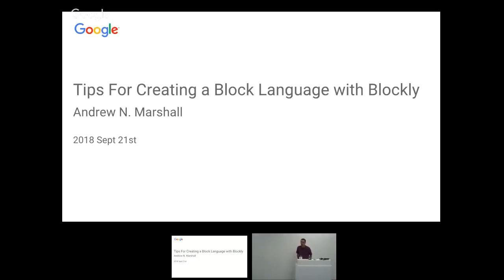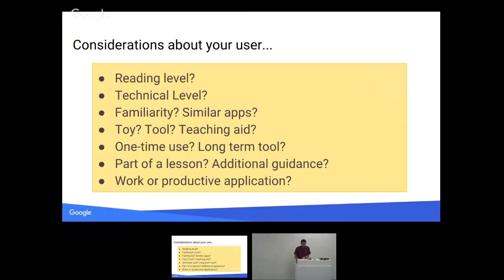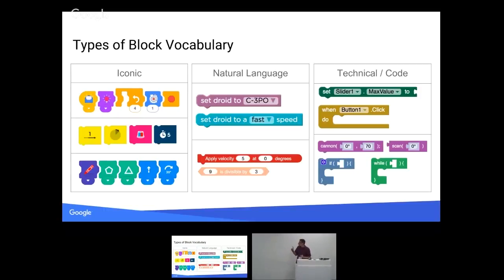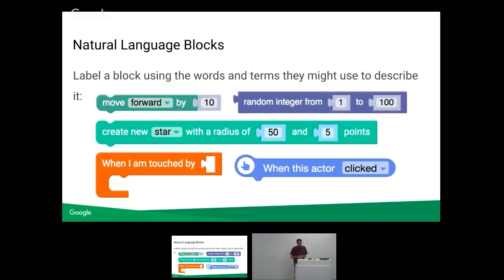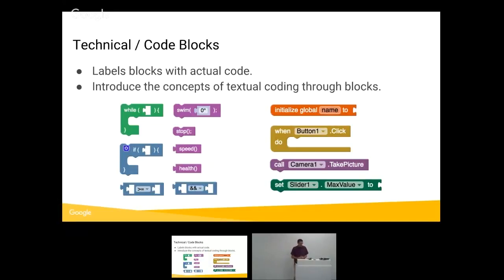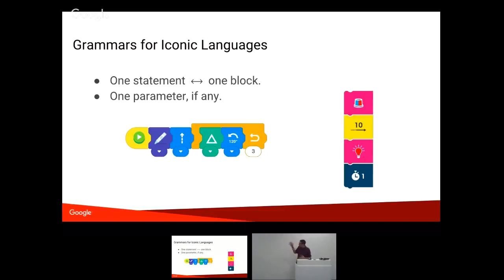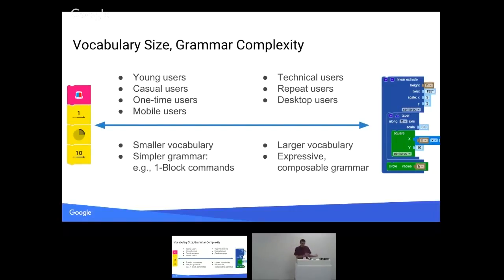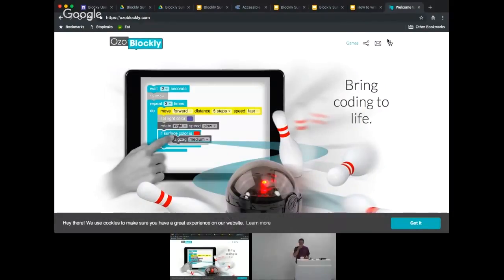Blockly Developer Summit 2018: Tips for Creating a Block Language with Blockly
A Google TechTalk, 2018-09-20 and 21, presented by Andrew N. Marshall
ABSTRACT: A brief overview of language considerations when designing a block based language. Whether you're using icons, natural language, or code with syntax the design decisions you make should fit your intended audience.

About the speaker: Andrew has been a Blockly engineer for three years, and Googler for six. He has a long career in educational software, including language, medical, and military applications. When away from the computer, you’re likely to find him roaming up and down the coast on two wheels.